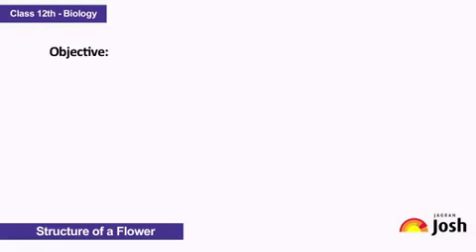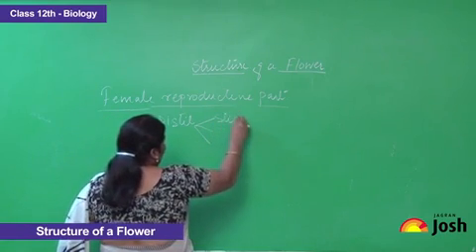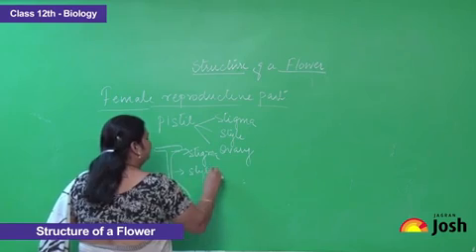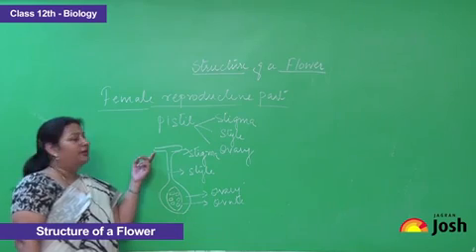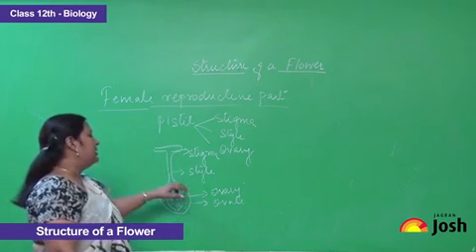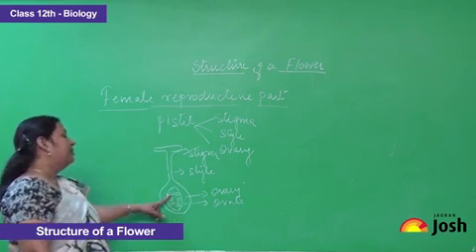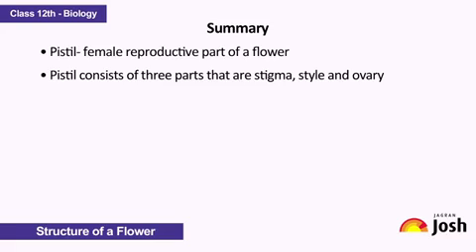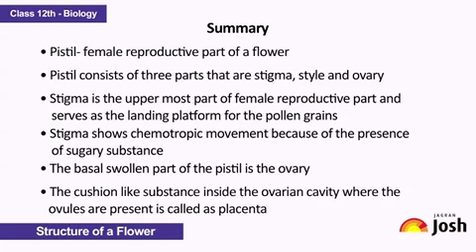Sexual Reproduction in Flowering Plants for class 12th CBSE Part 3 | Biology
CBSE Tutorias - Class 12 Biology - Chap : Sexual Reproduction in Flowering Plants
Topic : Structure of a Flower Part 3

_____________________________________________Follow us for Breaking News, Sports Coverage, Entertainment, Bollywood news & more!